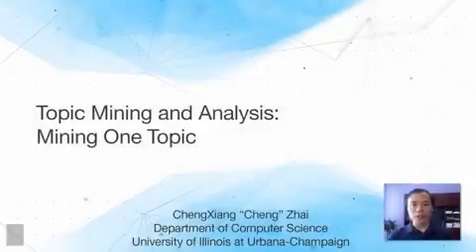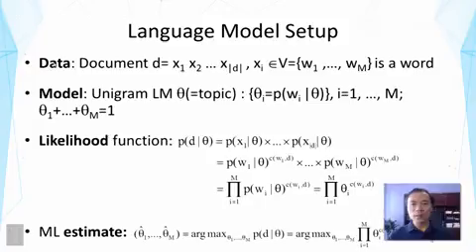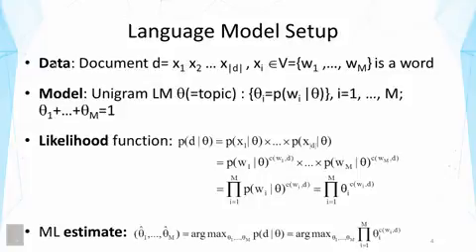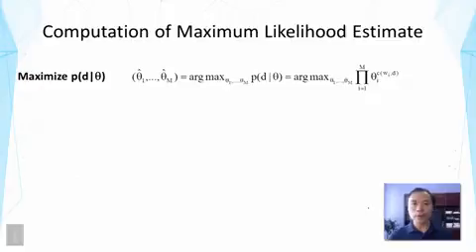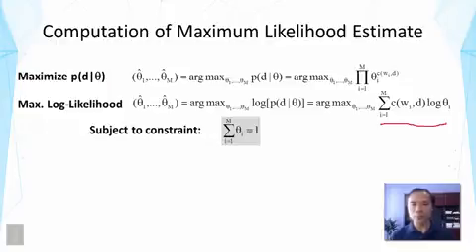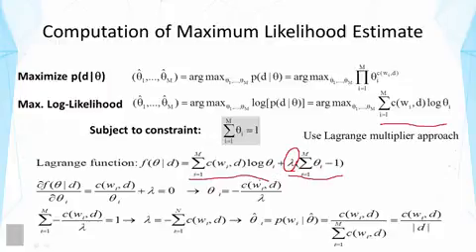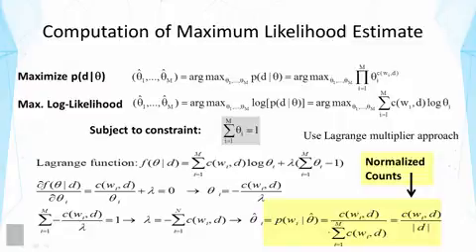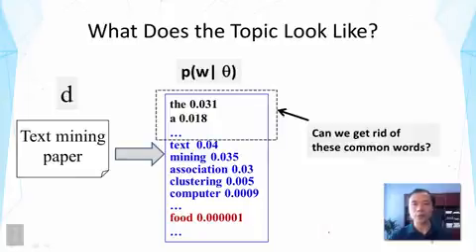DATA MINING 3 Text Mining and Analytics 2 10 Probabilistic Topic Models Mining One Topic